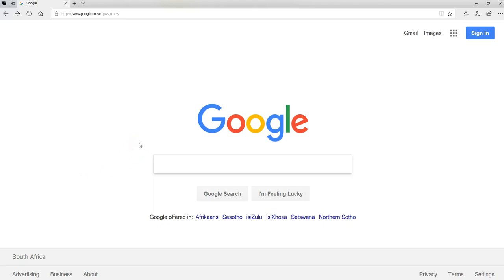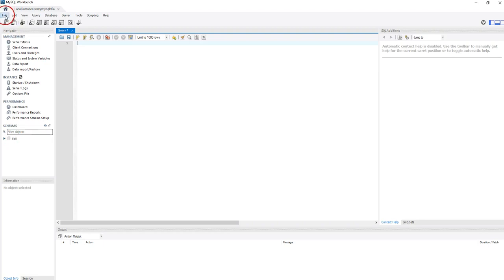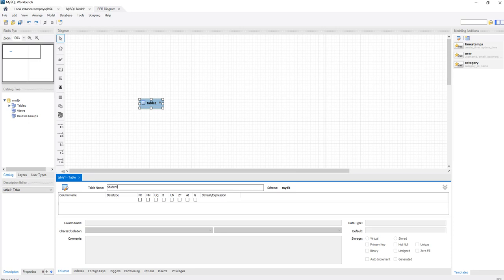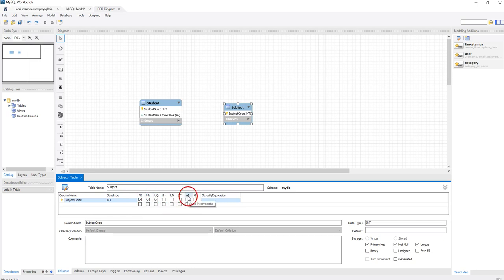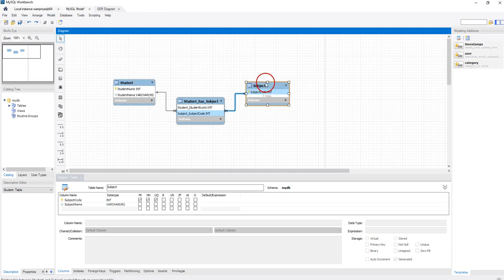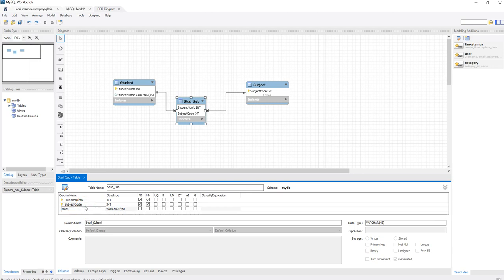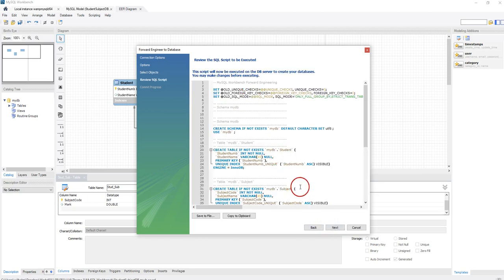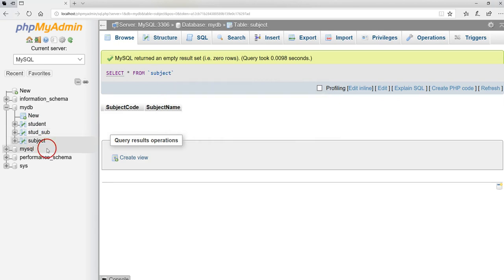MySQL Workbench and MySQL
Creating a Schema using MySQL Workbench into MySQL